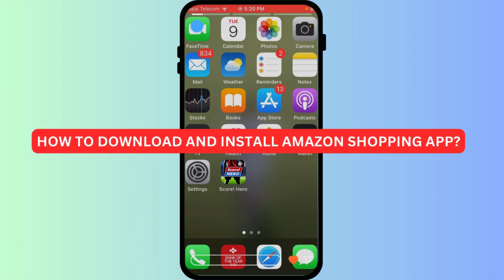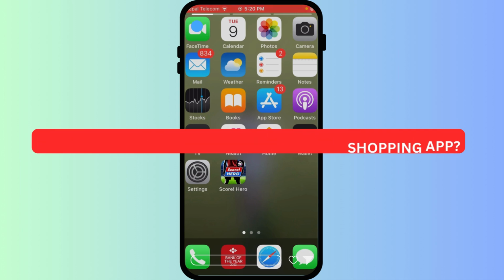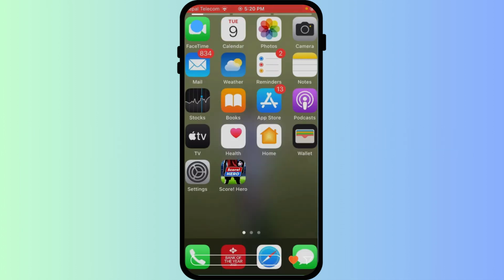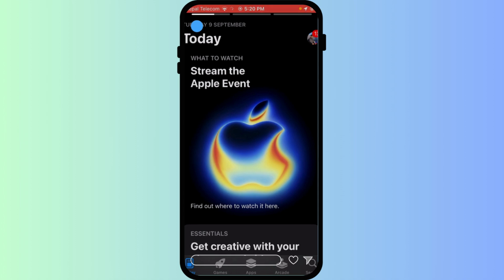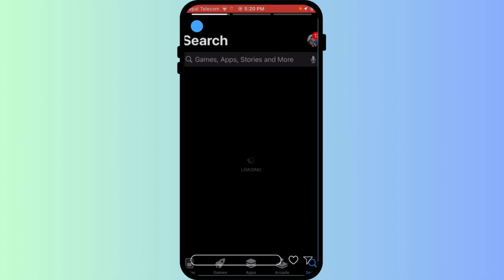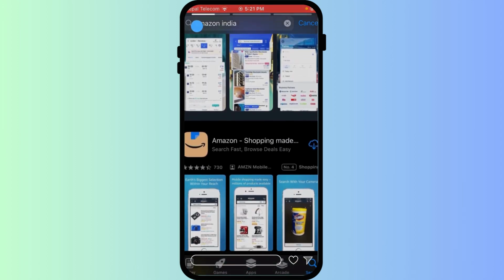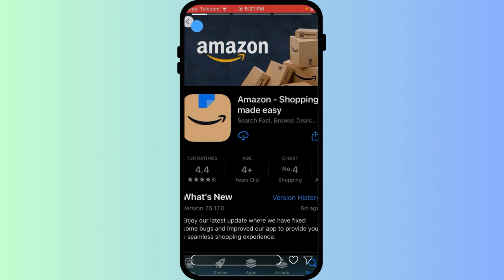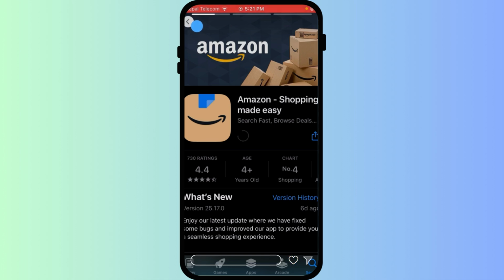How to Download and Install Amazon Shopping App 2025?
Ready to start your mobile shopping journey in 2025? This video explains how to download and install the Amazon Shopping App. We'll guide you through the simple process of finding the official app on the Google Play Store or Apple App Store and installing it on your device, so you can access all the app-only benefits and features.

Downloading the Amazon app is the first step to a more convenient and efficient shopping experience. This tutorial covers all you need to know about finding the correct app, ensuring you get the official version for a safe and seamless experience from the start.